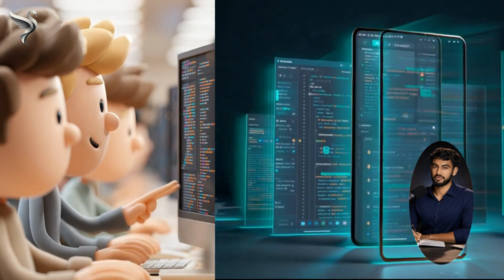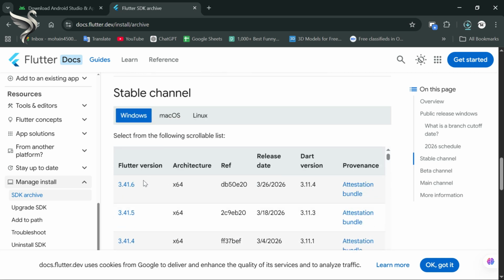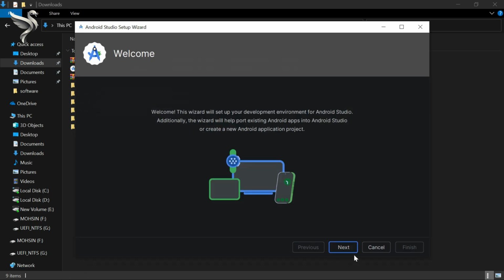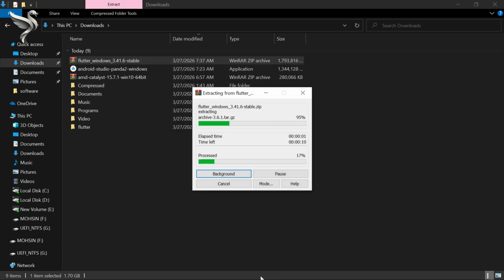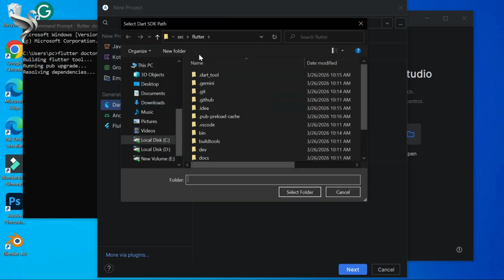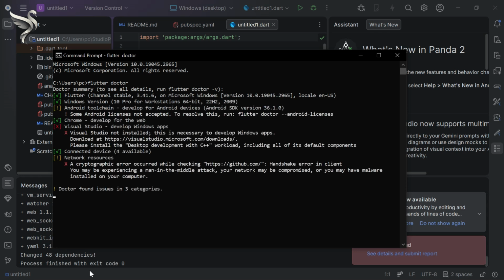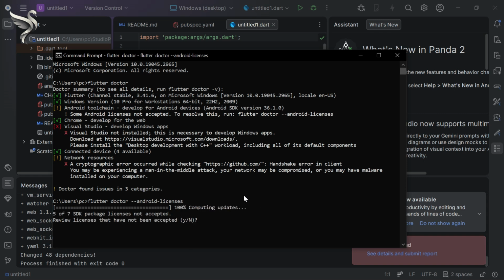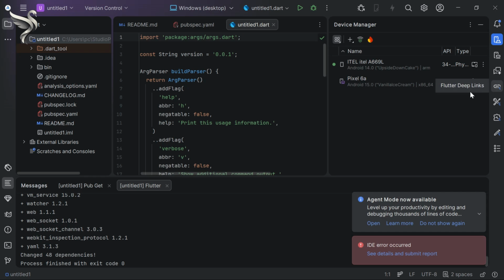Install Android Studio for Flutter 🚀 | Complete Beginner Setup Guide | Algo Axvian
Learn how to install Android Studio for Flutter development step by step.
This guide covers downloading Android Studio, setting up the Flutter plugin, installing SDK tools, and preparing your system for smooth app development.

Perfect for beginners who want to start building Flutter apps with the right setup. 📱✨
Easy installation. Proper configuration. Ready to code.
I share practical coding hacks, developer mindset tips, and growth strategies to help you level up faster as a programmer.

If you’re serious about:
✅ Becoming a better developer
✅ Learning efficiently under time pressure
✅ Building discipline over motivation